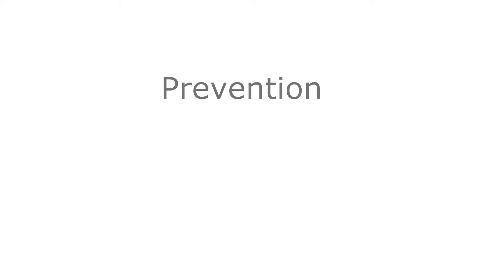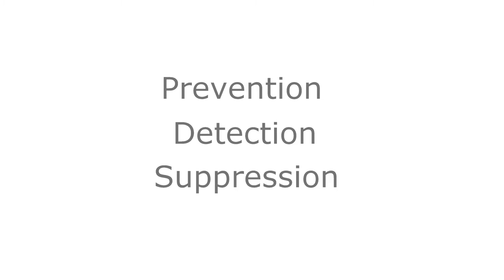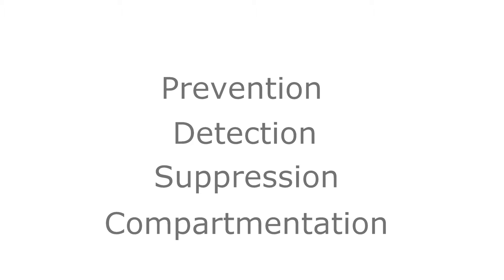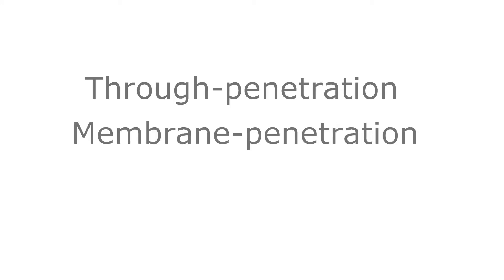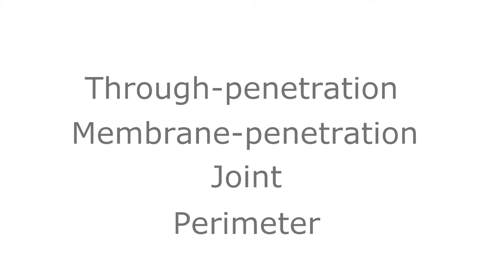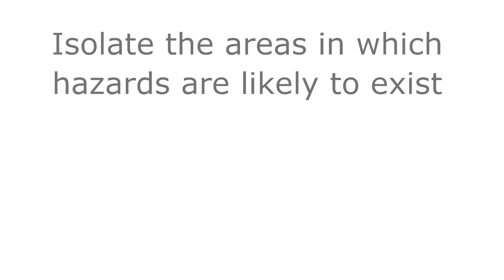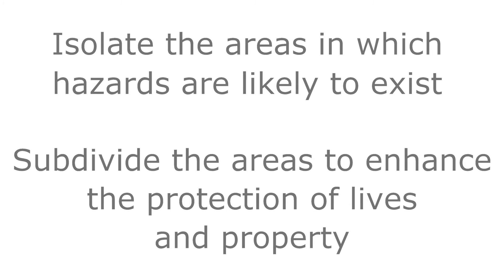Firestop Systems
A short discussion of Firestop Systems from BICSI's 13 edition TDMM